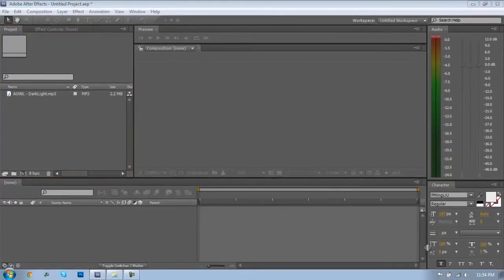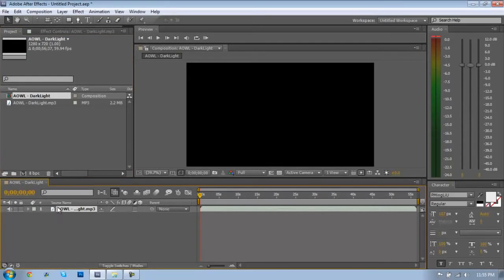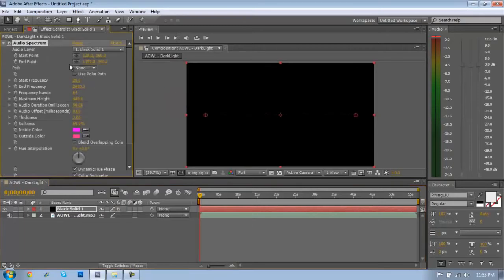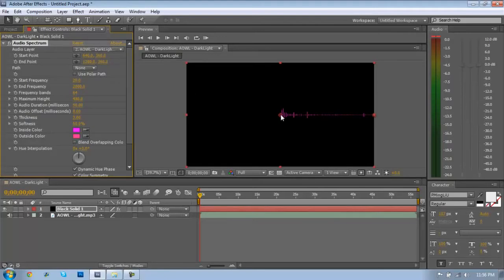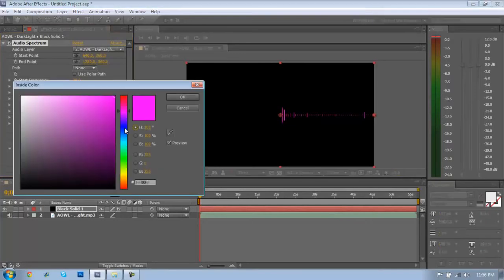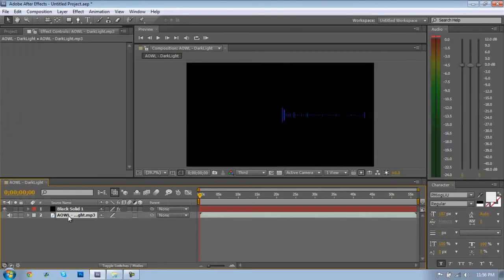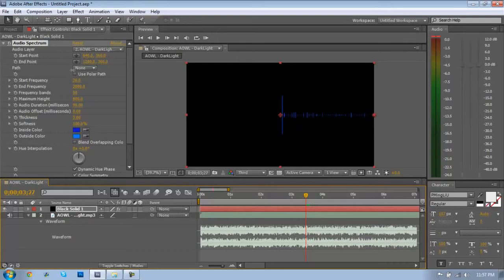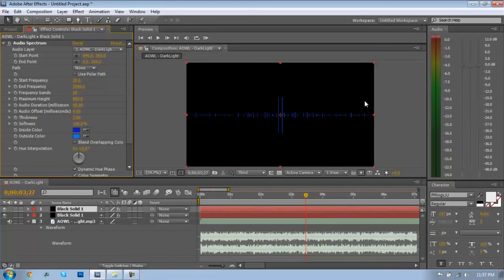After Effects Tutorial Audio Waves